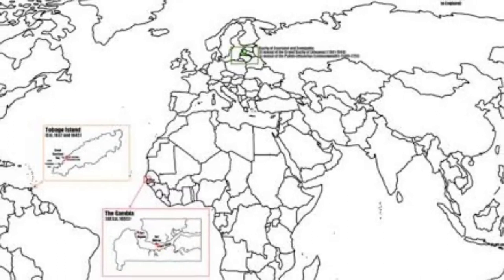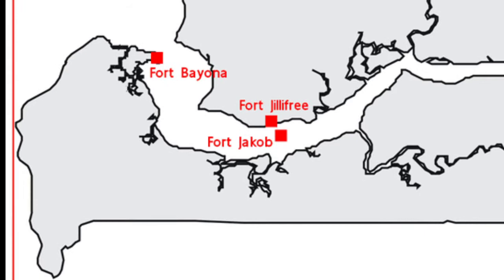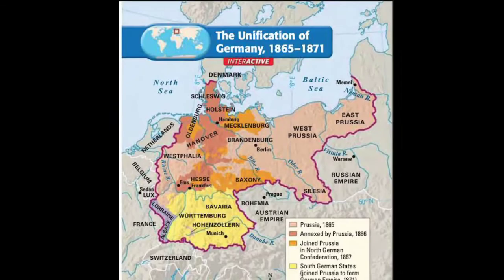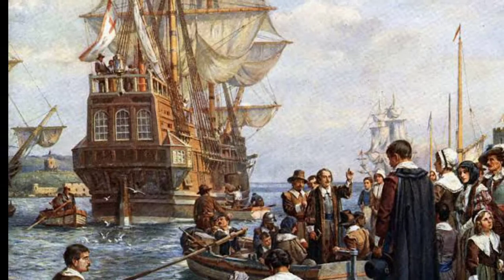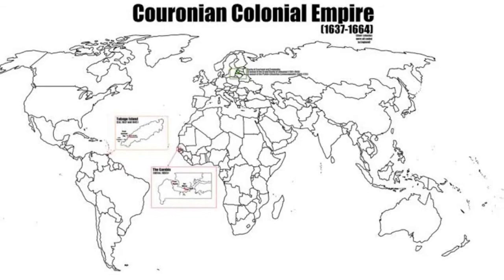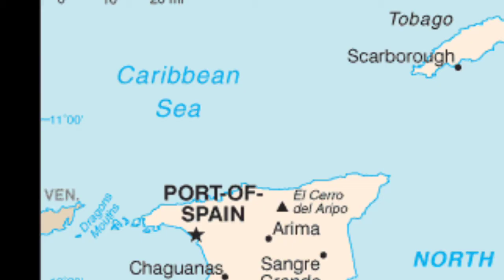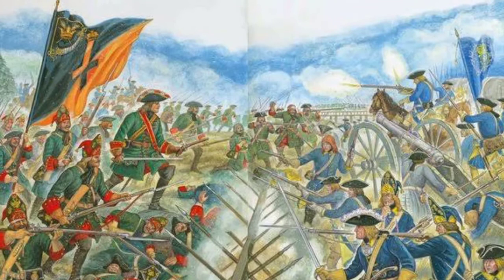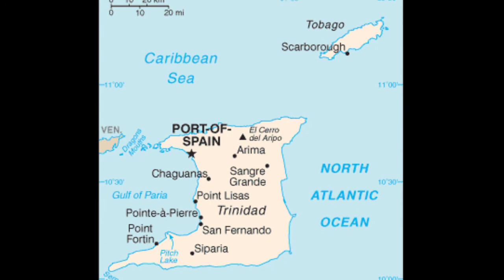New courland: How Tiny Latvia built it’s empire?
Curonian colonisation refers to the colonisation efforts of the Duchy of Courland and Semigallia (today part of Latvia). Small, but wealthy, the Duchy took a modest part in the European colonization settlement attempts of West Africa and the Caribbean. Jacob Kettler spoke Latvian, created an independent state and growth army and fleet with powerful ships manufactured of Latvian pine trees from Smiltene city.Like Brandenburg, which had far larger German colonising power before the formation of the German Empire, Courland had a European crusading past. The colonies were established under Jakob, Duke of Courland and Semigallia, and were one of the two Latvian colonies. Second colony was Gambia River in Africa. During his reign (1642–1682), the Duchy established trading relations with all of the major European powers.

Jakob established one of the largest merchant fleets in Europe, with its main harbours in Windau (today Ventspils), and Libau (today Liepāja). His fleet made voyages to the West Indies as early as 1637 when the settlers established the first colony on Tobago. The first colony was a failure, but it was refounded in 1639.

In 1651, the Courland and Semigallia gained a colony in Africa on St. Andrew's Island in the Gambia River and went on to build Fort Jakob on the island. The Duchy also gained control of additional land, which happened to include St. Mary Island (modern-day Banjul) and Fort Jillifree. The Courland and Semigallia's colonies exported sugar, tobacco, coffee, cotton, ginger, indigo, rum, cocoa, tortoise shells, as well as tropical birds and their much sought after feathers. In the end, the Duchy would manage to retain control of these lands for less than a decade and the colonies were formally ceded to England in 1664.

The colonies were lost when the Courland and Semigallia's neighbours took advantage of its weakened defences during the Northern Wars, when Jakob was held captive by the Swedish Army from 1658 to 1660. After the end of the war, the island of Tobago was returned to Courland. However, the Duchy ended up abandoning the island in 1666. In 1668, a Courish ship attempted to reoccupy Fort Jacob but was driven off by the Dutch garrison stationed on the island. The Courland Monument near Great Courland Bay commemorates the Duchy's settlements.

A final Courish attempt to establish a Caribbean colony involved the construction of a settlement near modern Toco on Trinidad.